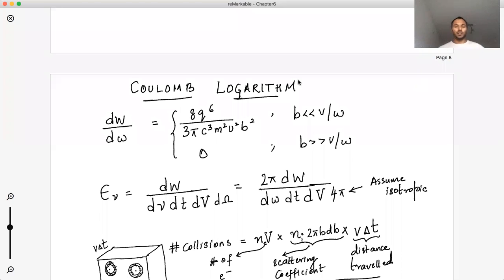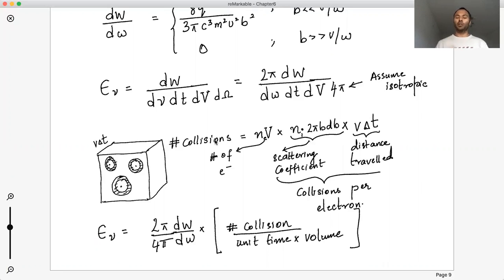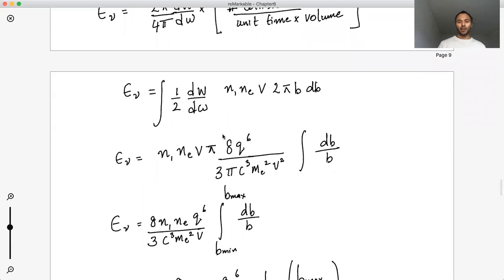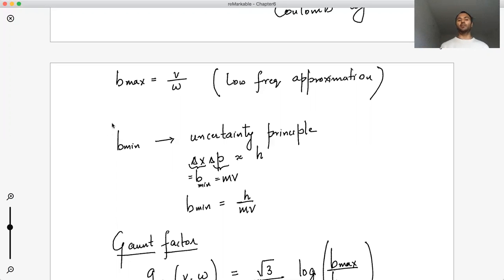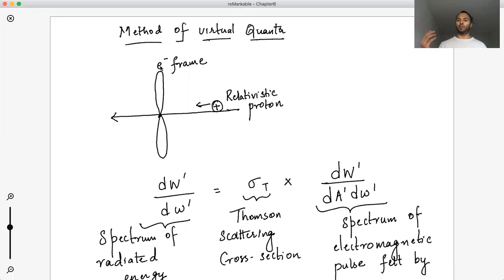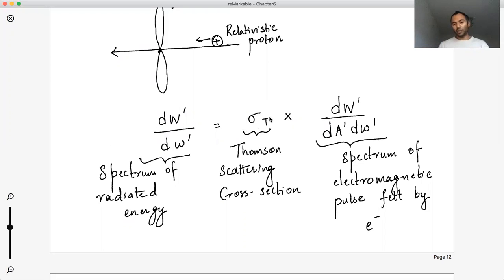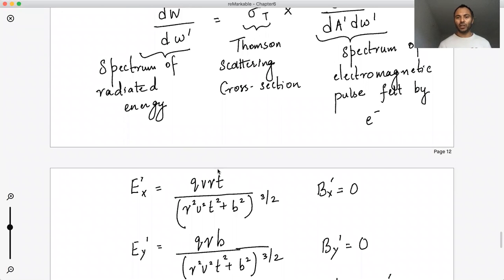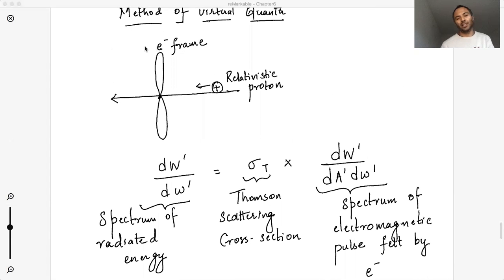Week 6 snippet 2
Coulomb logarithm, method of virtual quanta